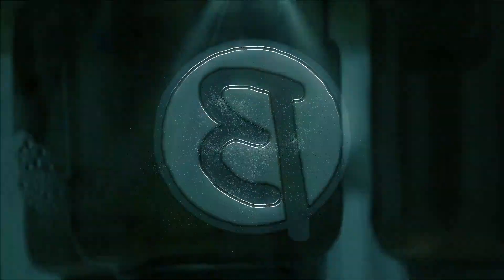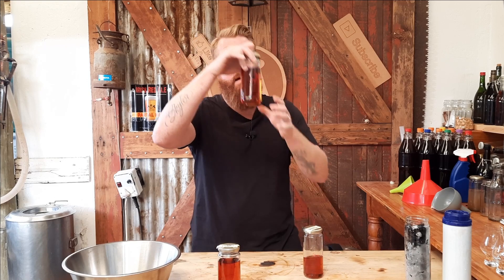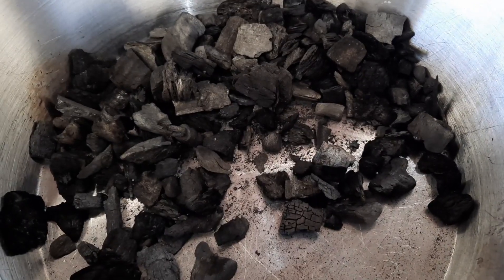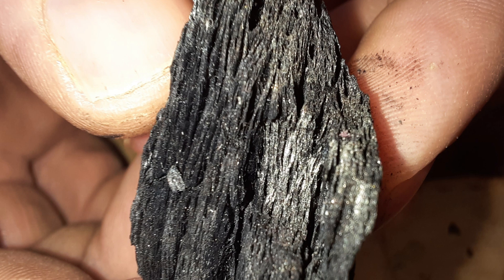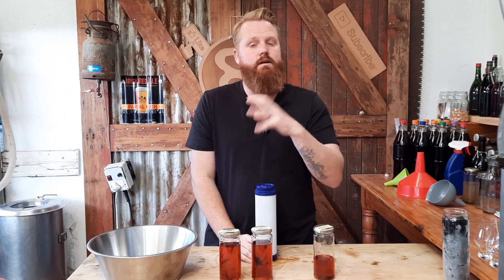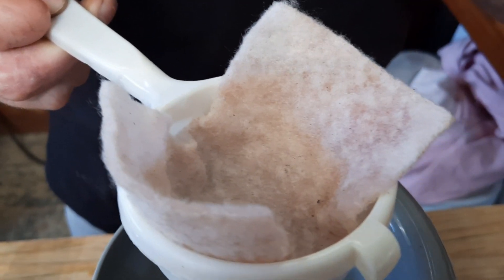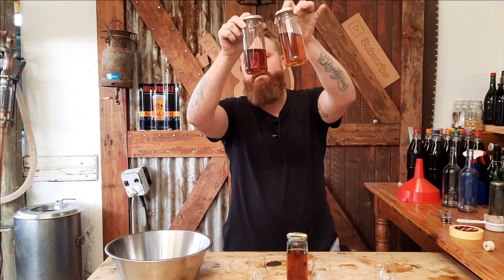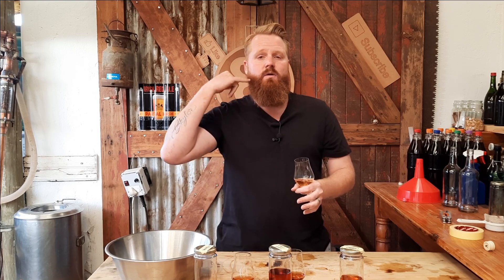Should you filter your liquor? Charcoal vs Activated Carbon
So in this video we will be asking the question should you filter your whiskey, and what makes Activated Carbon different to Charcoal.

If you want to have a more in depth view of this check out, this video by @stillbehindthebench @StillBehindTheBench.